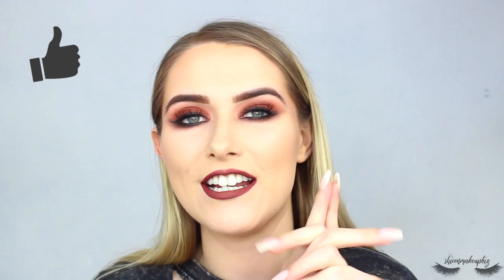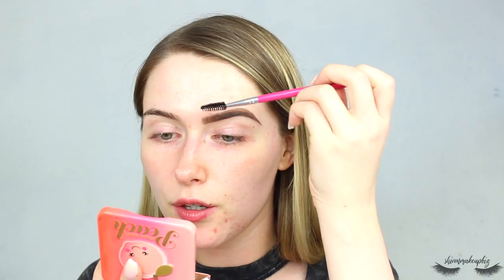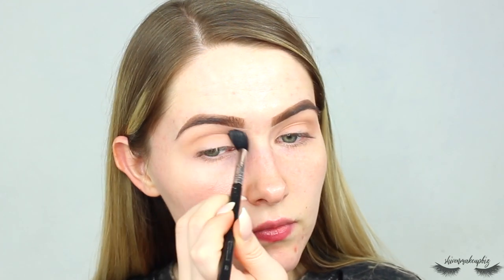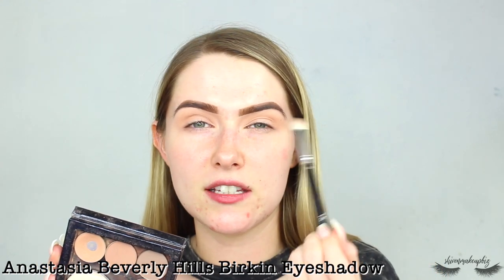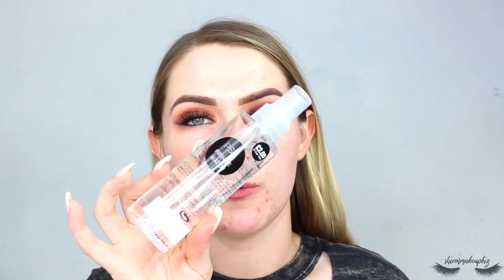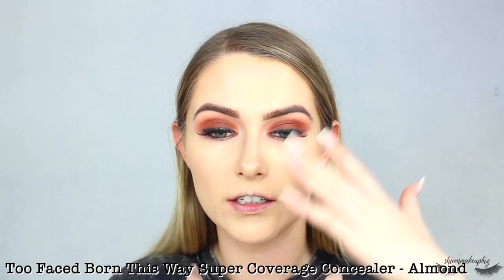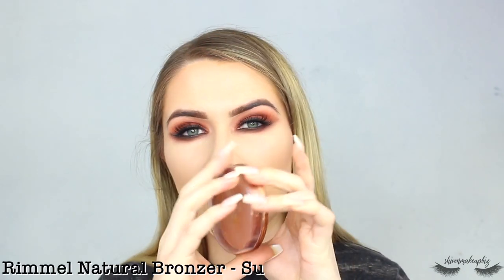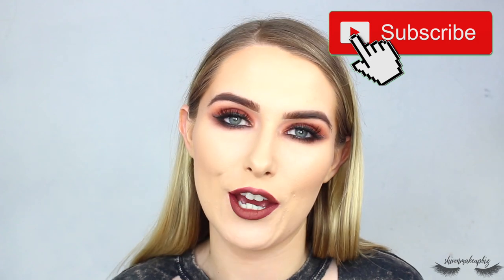90'S GRUNGE INSPIRED MAKEUP TUTORIAL! 🤟| shivonmakeupbiz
In today's video I show you how to create a classic take on a 90's grunge inspired makeup look - it's so easy to recreate and I'll show you how! A bit of a messy, sultry smokey eye and a deep brown lip! I love this look!

○○○ PRODUCTS MENTIONED ○○○
🤟Primark Iconic Brow Pomade
🤟Primark 230 Blending Brush
🤟Primark Primer Water
🤟Primark Insta Girl Blur Primer
🤟Primark Matte Setting Spray
🤟Anastasia Beverly Hills Tinted Brow Gel - Chocolate*: